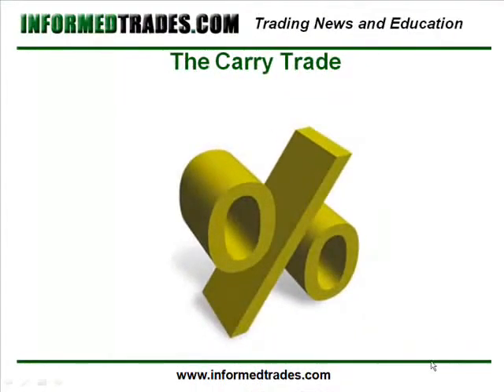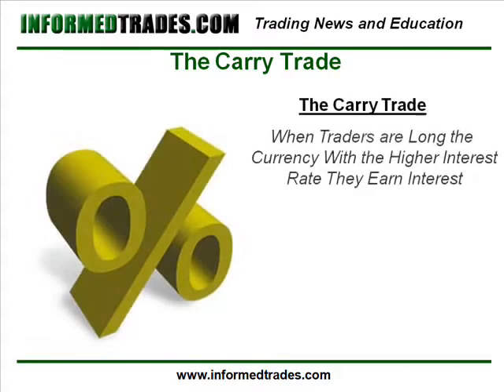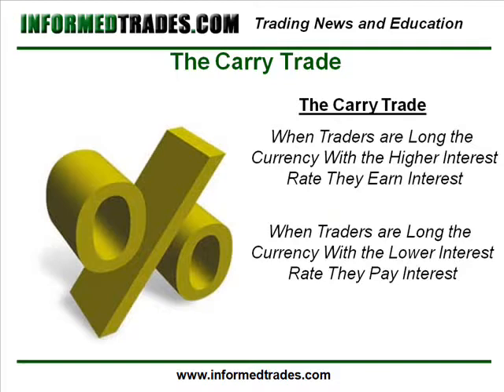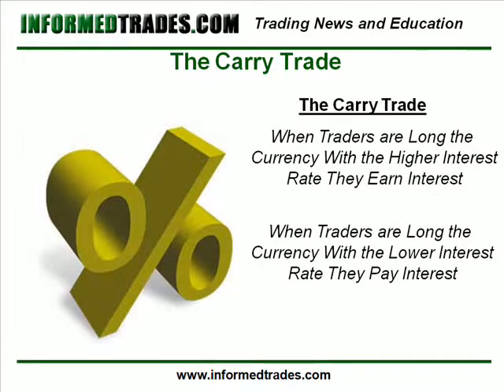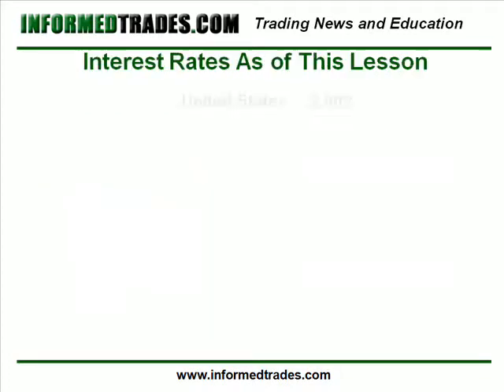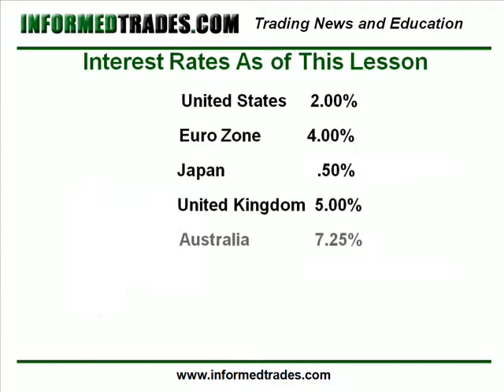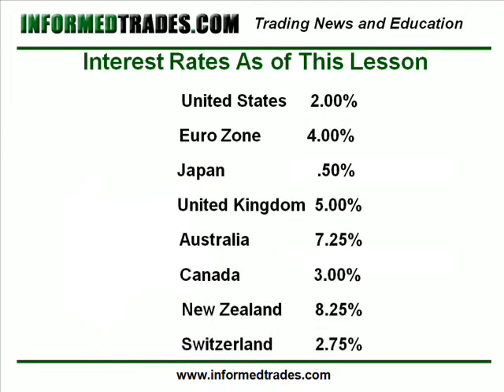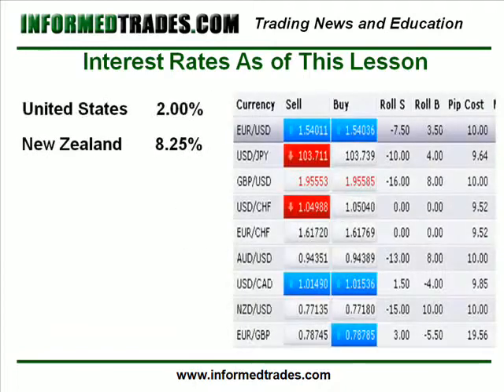110. How To Trade the Carry Trade Strategy Part 1.mp4.mp4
110. How To Trade the Carry Trade Strategy Part 1.mp4.mp4